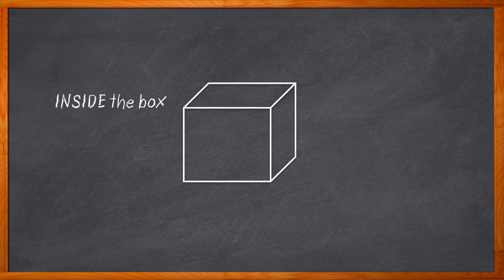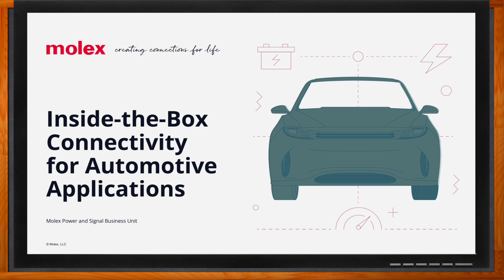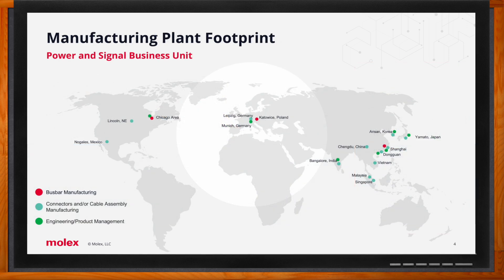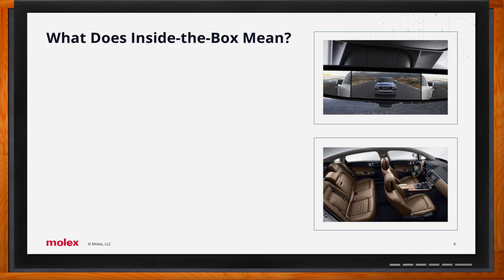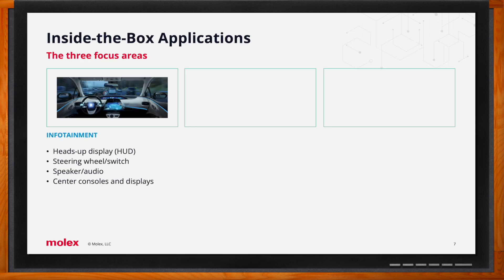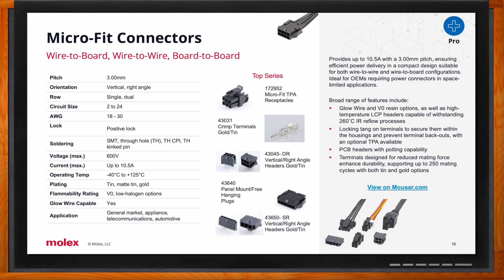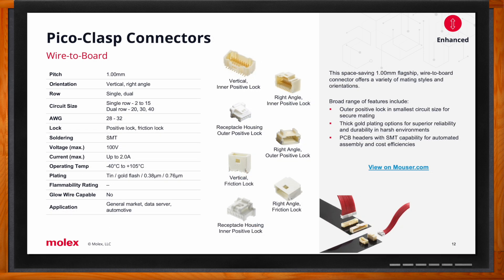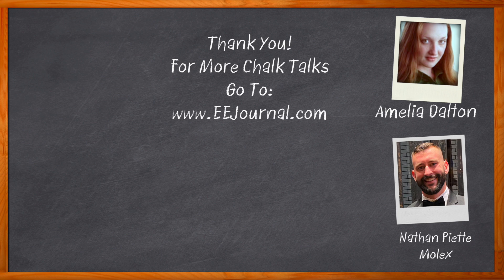Inside-the-Box Connectivity for Automotive Applications -- Molex and Mouser Electronics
June 25, 2025 -- In this episode of Chalk Talk, Nathan Piette from Molex and Amelia Dalton explore wire to wire and wire to board connector and cable solutions for automotive “Inside the Box” applications. They examine the role that these solutions play in automotive lighting designs and the benefits that Molex Micro-Fit, Micro-Lock Plus and Pico-Clasp connectors bring to these kinds of applications.